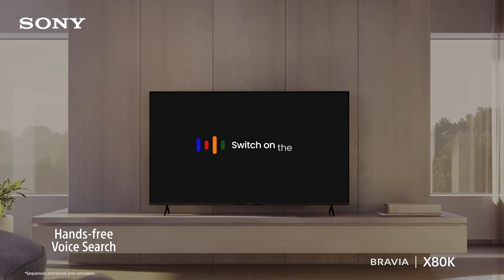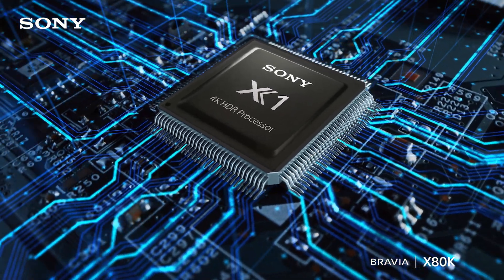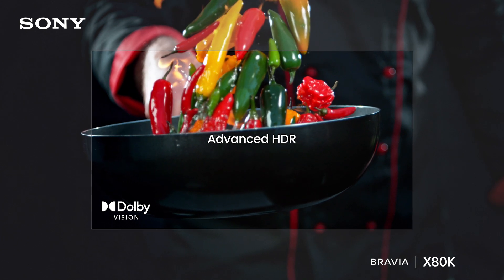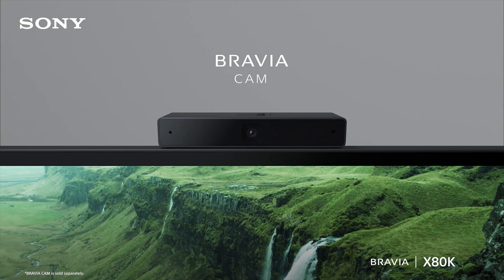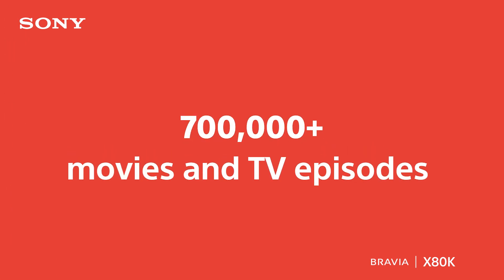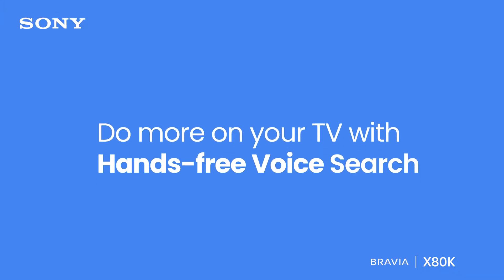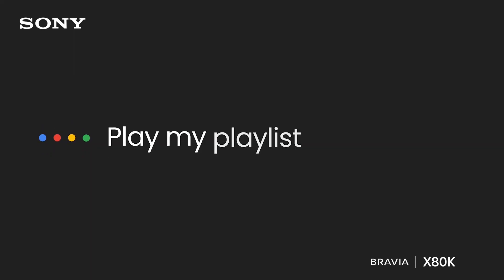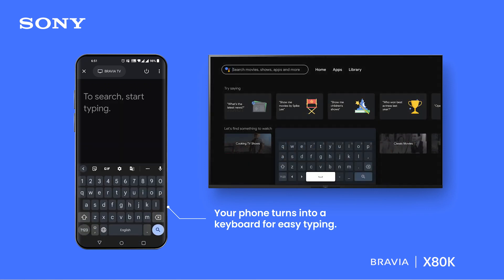Sony BRAVIA X80K Google TV with 4K Ultra HD - Feature Video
Sit back and enjoy an enthralling viewing experience. Glorious 4K pictures, rich with real-world detail and texture, complemented by high-quality sound.